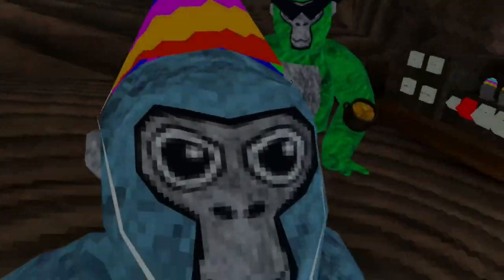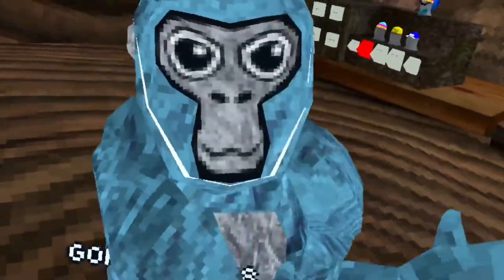i taught my friend gorilla tag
This is one of my friends who don’t know how to play gorilla tag